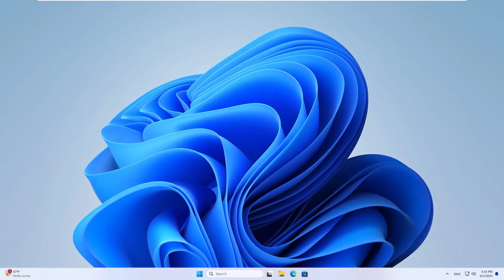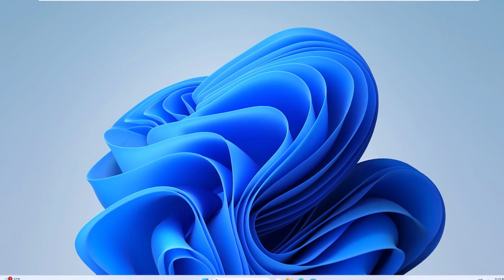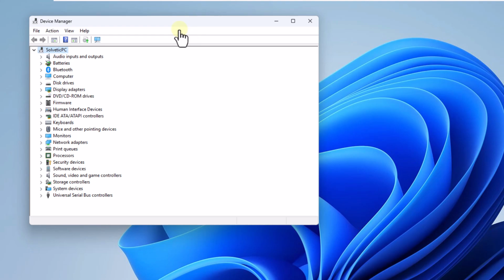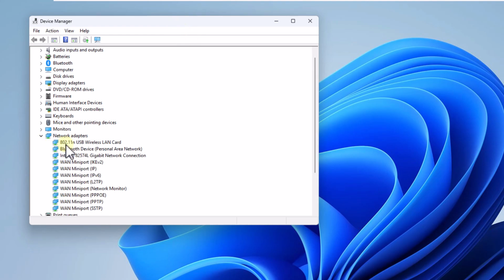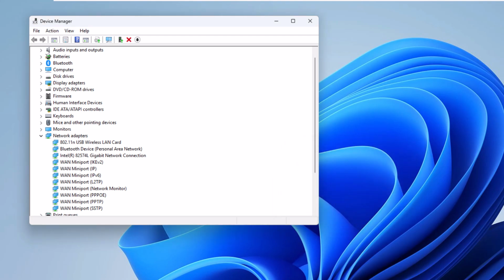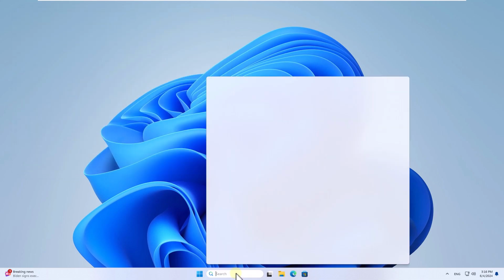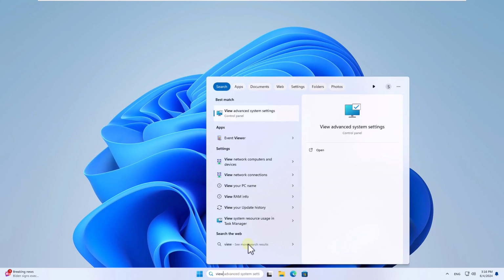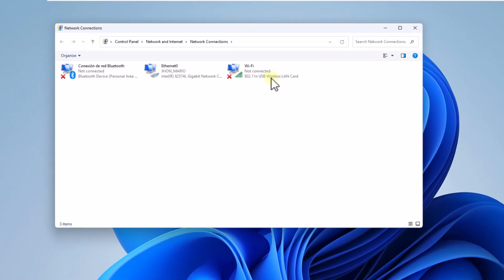DISABLE WiFi in LAPTOP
Hello everyone and welcome back to Solvetic channel! Today, we're tackling a common task for laptop users: how to disable WiFi. Whether you're conserving battery, improving security, or simply prefer a wired connection, disabling WiFi on your laptop is a handy skill to have.

In this video, I'll show you how to disable WiFi on your laptop. I'll guide you through the steps to temporarily or permanently turn off the WiFi connection, ensuring you have the knowledge to manage your network connections effectively.